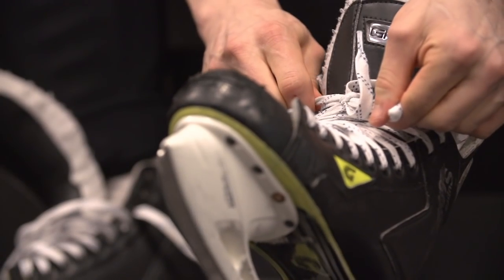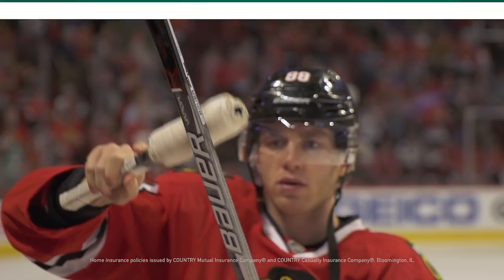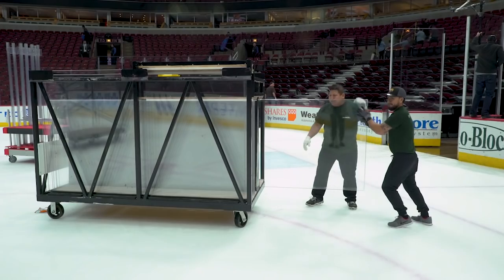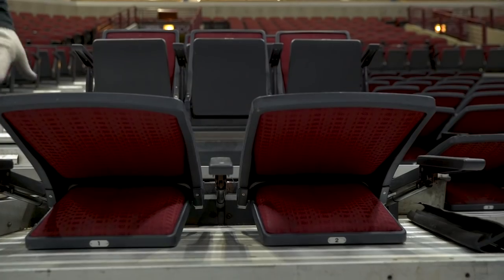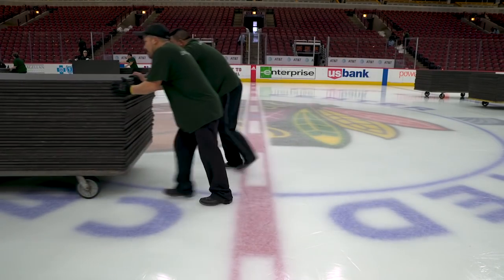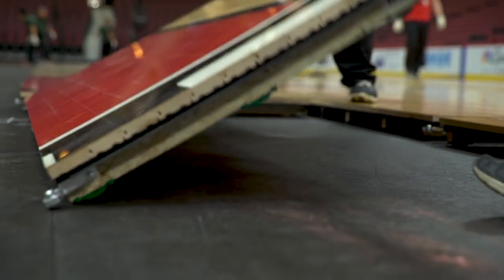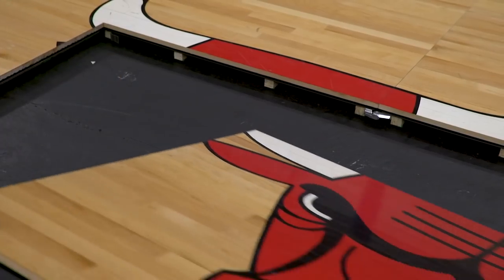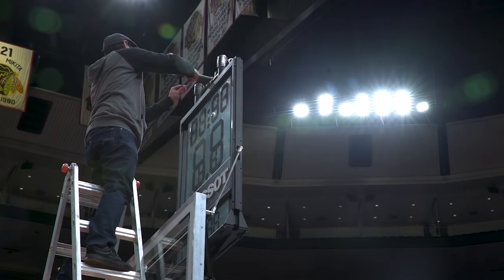Getting Started: Arena Conversion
All projects start with simple steps, take an inside look at how the United Center shifts its setup from hockey to basketball and back.